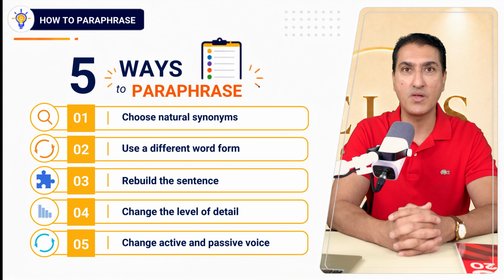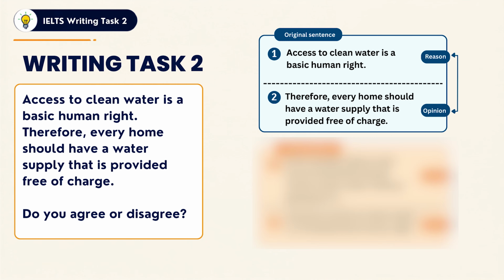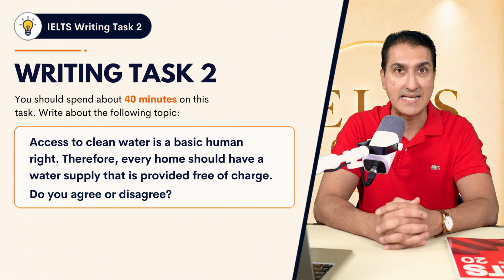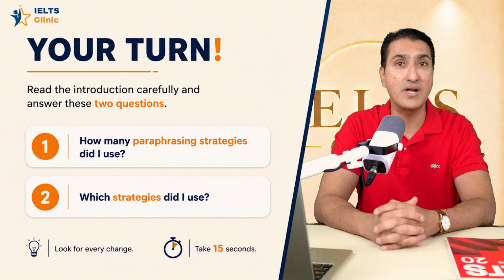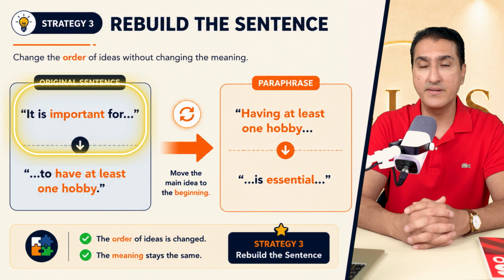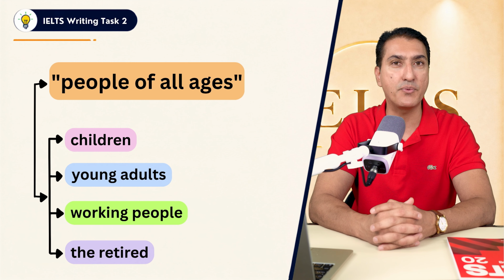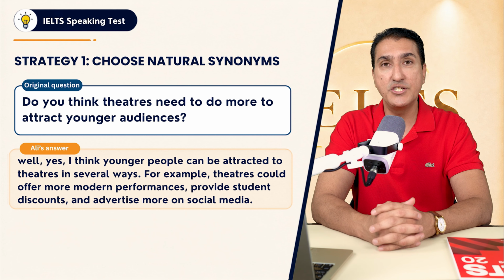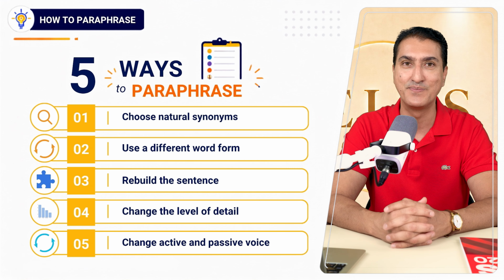IELTS Paraphrasing Practice | Cambridge IELTS 20 Test 1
Welcome to Practice Lesson 1 of the IELTS Paraphrasing Masterclass!

Want more practice? Click the Practice Hub link below and continue improving your IELTS skills step by step: 👉 Practice Hub

In this lesson, we work through Cambridge IELTS 20, Test 1 and practice how to paraphrase IELTS questions step by step.

If you want to improve your paraphrase writing in English, this lesson will help you learn how to identify key ideas, choose natural synonyms, and restructure sentences effectively. Paraphrasing is one of the most important skills for achieving a high band score in the IELTS Writing test, especially when writing your introduction for IELTS Writing Task 2.

In this lesson, you will learn:
✅ How to identify the key ideas in the question
✅ How to replace words with natural synonyms
✅ How to change sentence structure effectively
✅ How to avoid common paraphrasing mistakes
✅ How to write clear, natural IELTS introductions

Whether you are aiming for Band 6, 7, 8, or 9, this lesson will help you build the paraphrasing skills needed for success in IELTS Writing.

📌 This video is part of the Paraphrasing Masterclass playlist, where we practice using real Cambridge IELTS questions from beginning to advanced levels.

📌 Practice regularly to improve your writing score.

⏱️ TIMESTAMPS
00:00 Introduction
01:02 Before We Begin
03:48 Exercise 1 (Writing Task 2 Academic)
10:00 Exercise 2 (Writing Task 2 General)
14:58 Exercise 3 (Speaking Part 3)
18:30 Key Takeaways
19:45 What's Next?